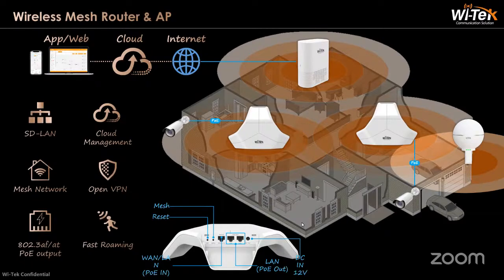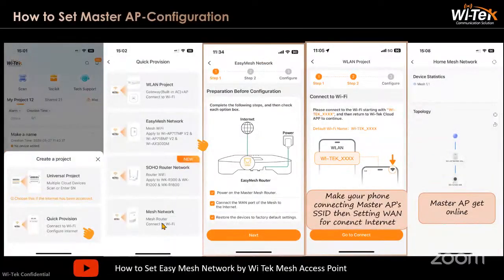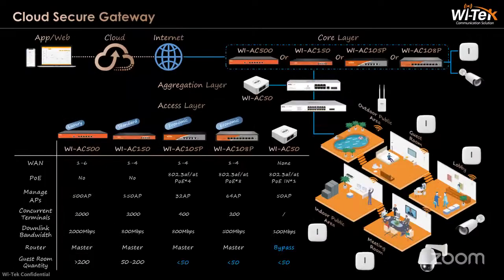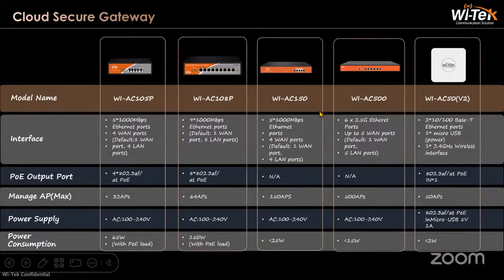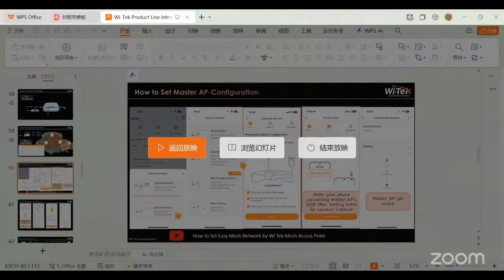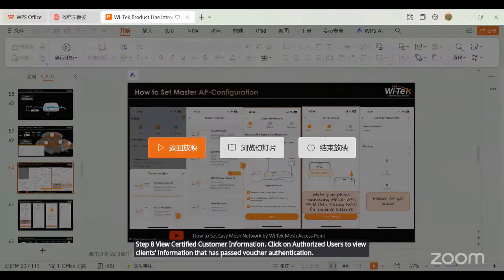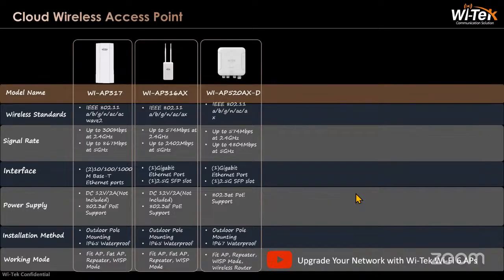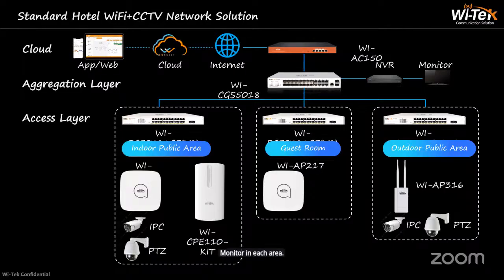Discover the Power of Next-Gen Wi-Tek Access Points